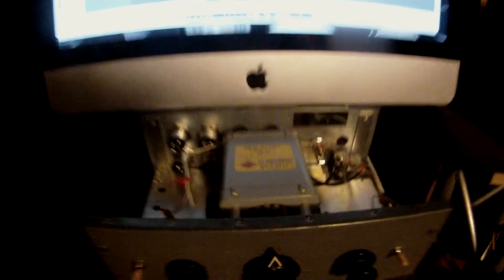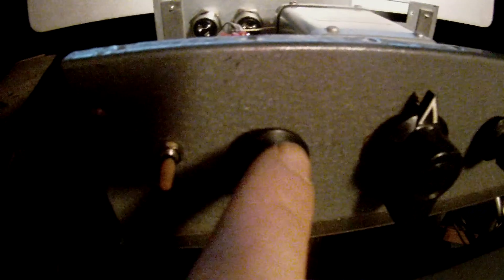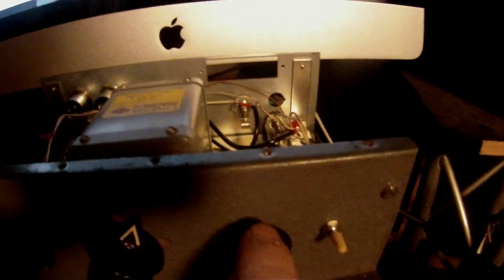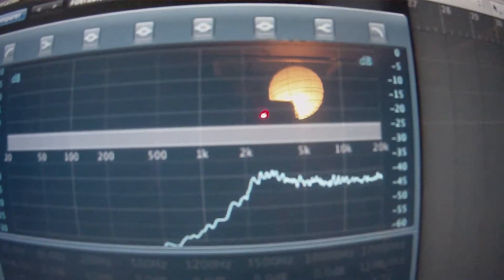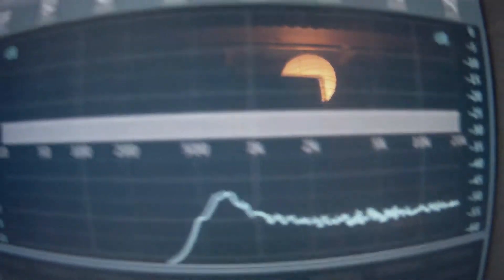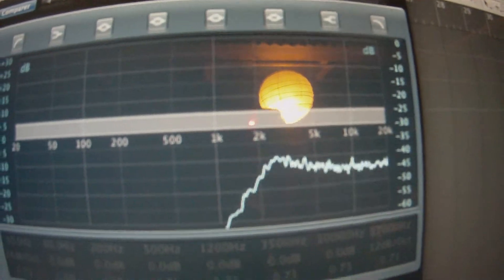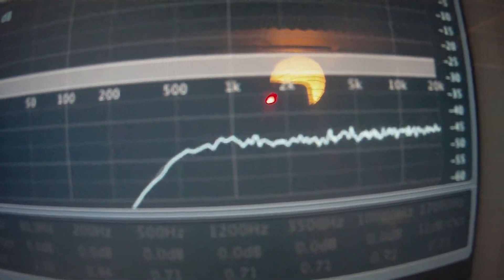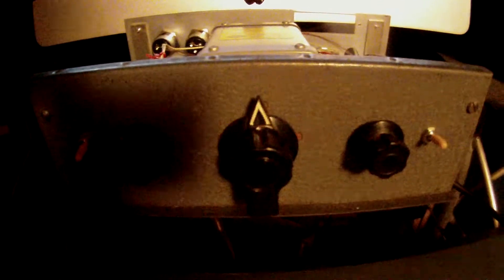improve your highpass filter (cinema engineering/altec/langevin etc..)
A passive LC highpass (or lowpass also) filter is just one knob and it works very well as is...(you know King Tubby?)  but...adding 2 pots around  can improve his versatility...    both here are 10K pots but you can experiment.
because the peak response of those filters depends on the impedance of the hardware around, those pots can also be helpfull to control the resonnance of this peak,  you can add more or less... also your filter can act  like a low shelf cut eq controling the Q curve... pots can also be replaced by a selector with choosed resistors.
(sorry for my franglish talking in da video).   any questions welcomed...  hope this helps...